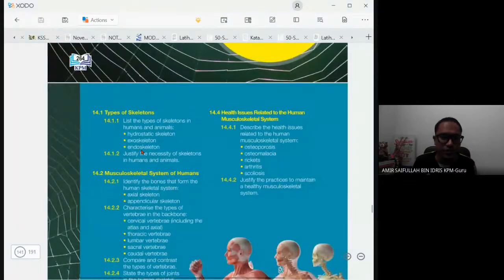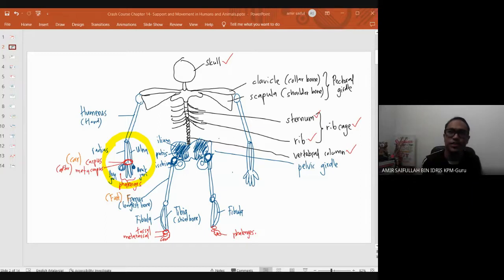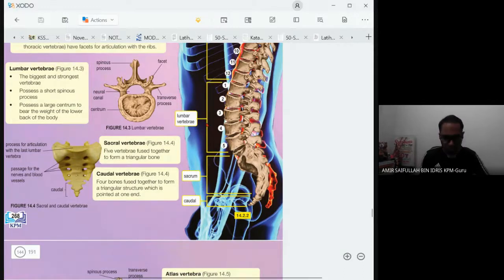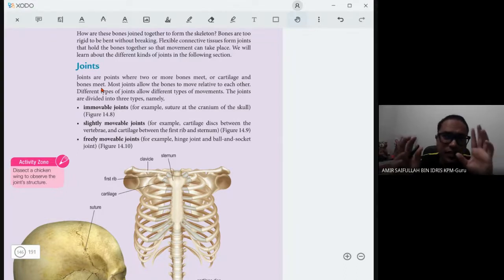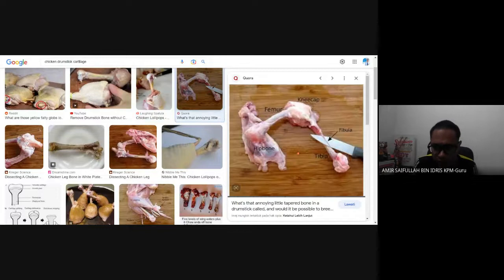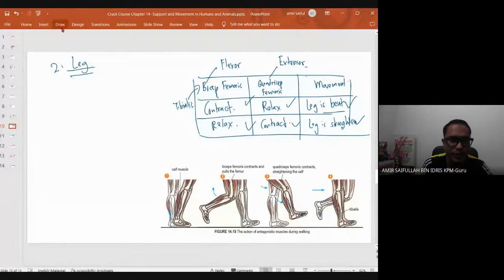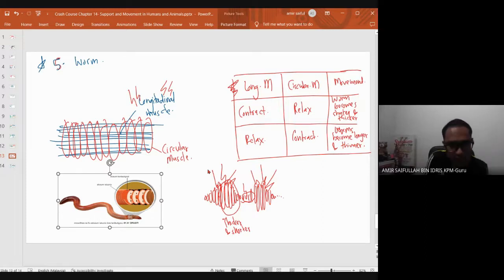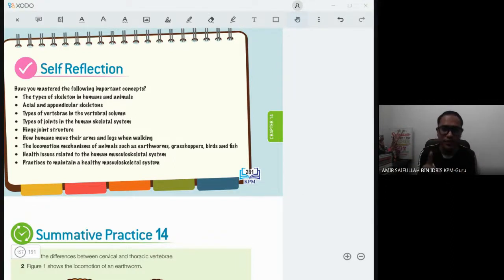Biology Form 4 Chapter 14: Support and Movement in Human and Animals